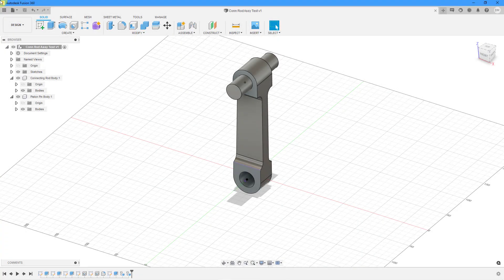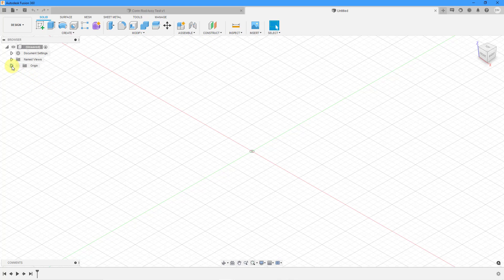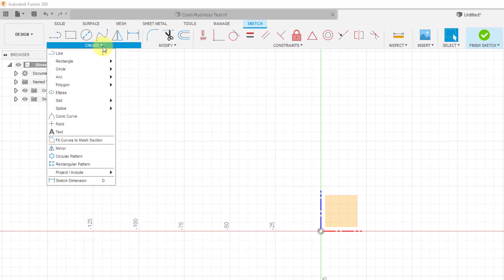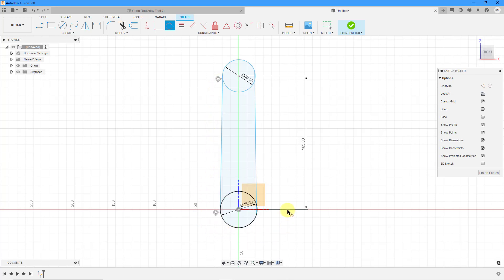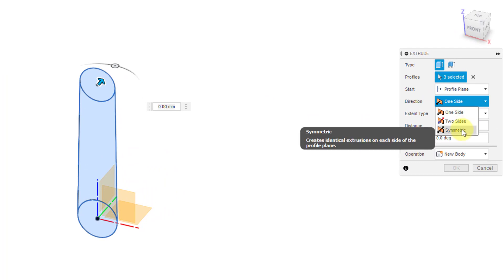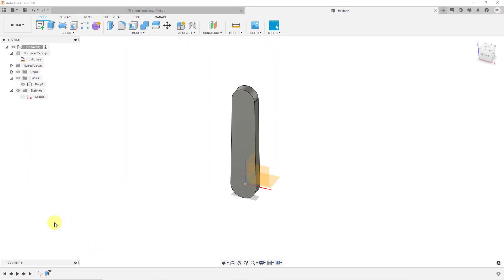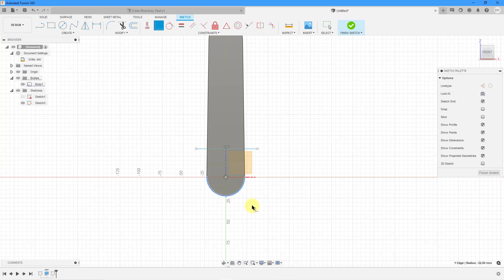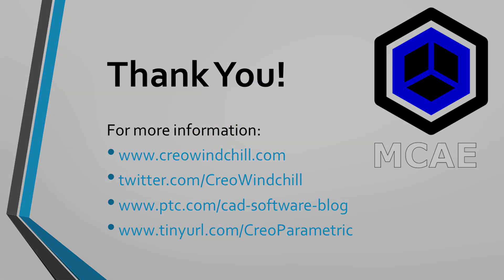Fusion 360 - Test Drive (Part 1)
I test drive Fusion 360 as a prelude to my comparison videos between that CAD package and Onshape. I am creating the same connecting rod assembly that I created in my Onshape test drive video in 2019.

Thanks,
Dave